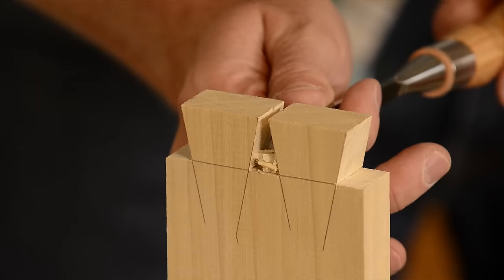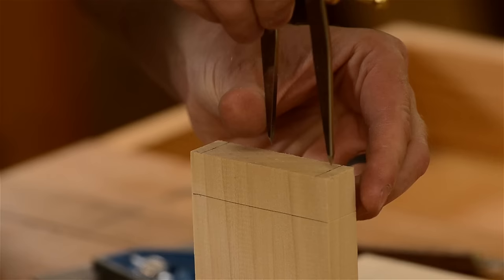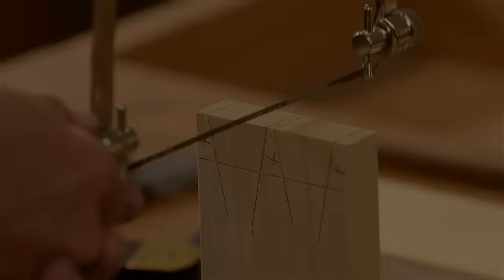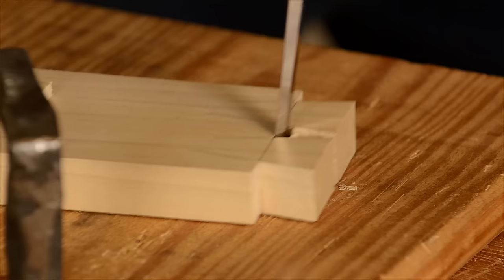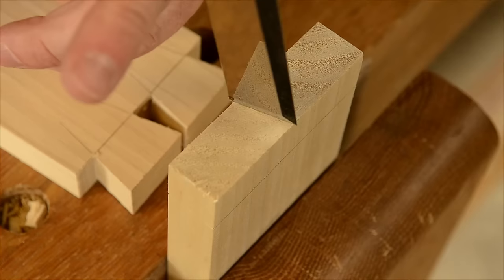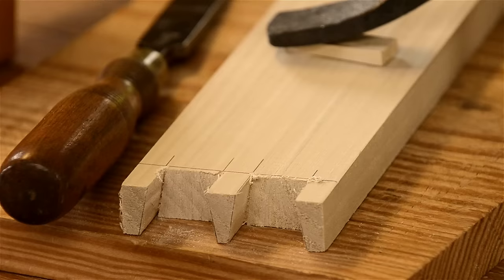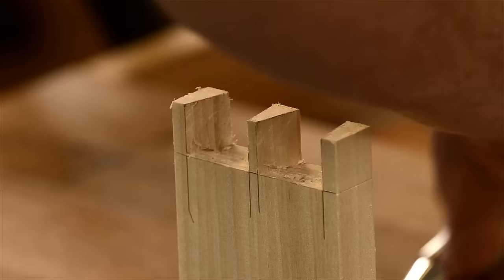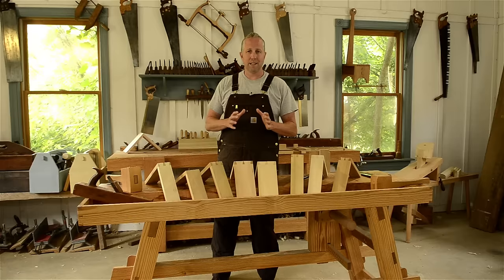How to Cut a DOVETAIL JOINT with Hand Tools (Quick Version)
Have you had trouble with your hand cut dovetails? Joshua teaches this simple and quick 8 step method to his woodworking students, who see huge improvement with their dovetail joints! See the longer, more detailed version of this video

✪ Here's a list of tools he used to cut dovetails by hand:

* Chisel set
* Brass wheel marking gauge
* 6-inch combination square
* Coping saw
* Vintage bevel square
* Joiner's Mallet: Shop-made